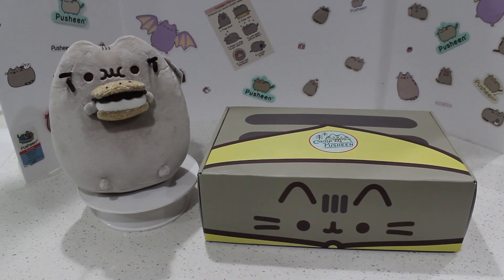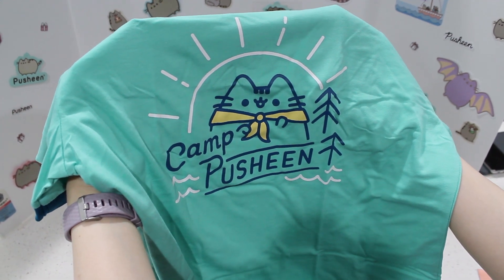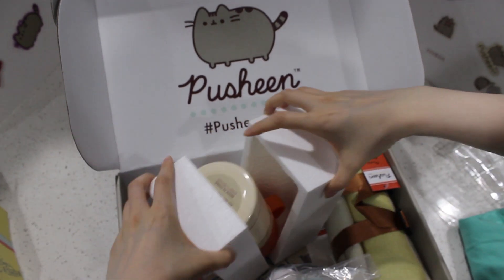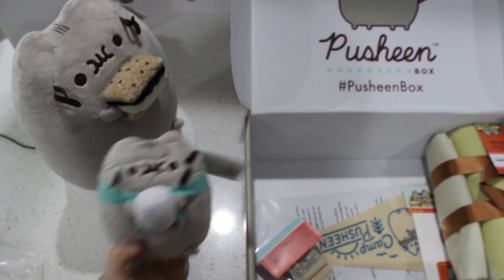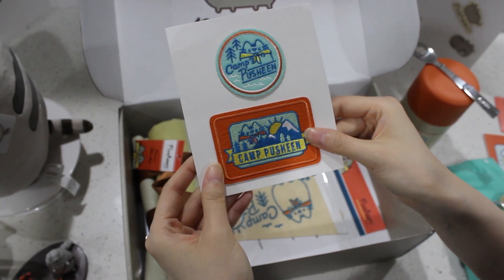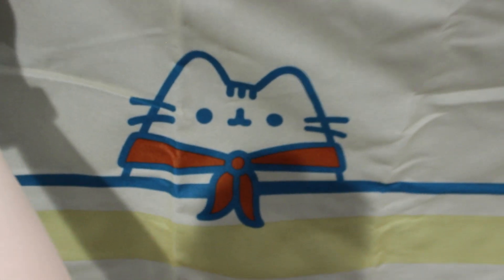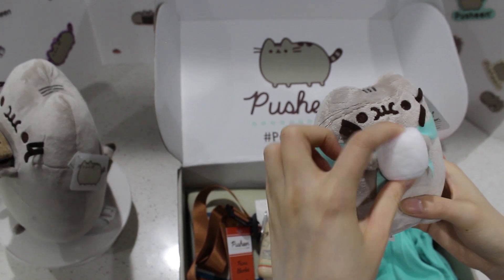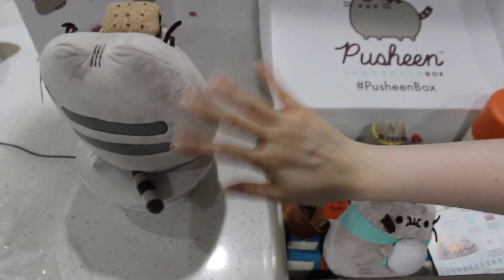🏕️ Pusheen Summer Box 2020 | Review and Unbox!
Welcome to Our Pusheen Addiction Channel! In this video, we will be unboxing and reviewing the Summer 2020 Pusheen Subscription Box! This is a camping themed box and we love it! Watch this video to see what items are in this box. Many of these items are perfect for gifting such as birthday Christmas presents and all other occasions.

A lot of awesome accessories are included in this one, so please watch the video to see the details!

==Links==